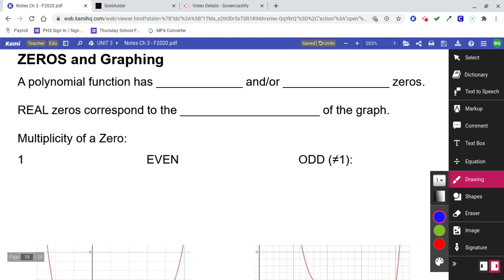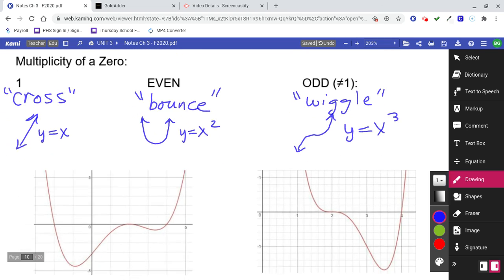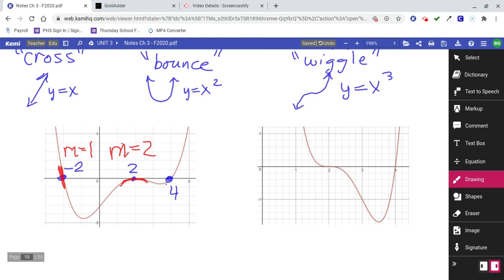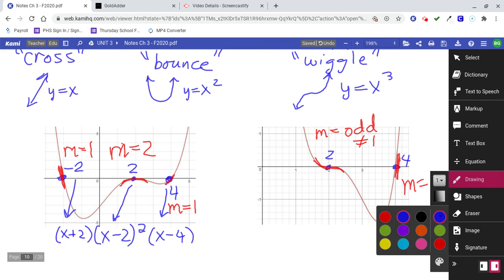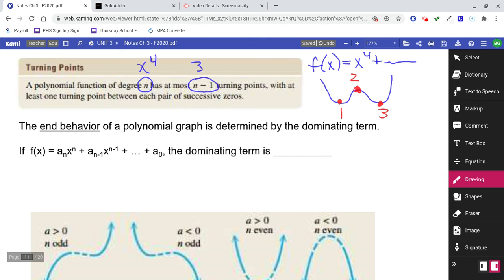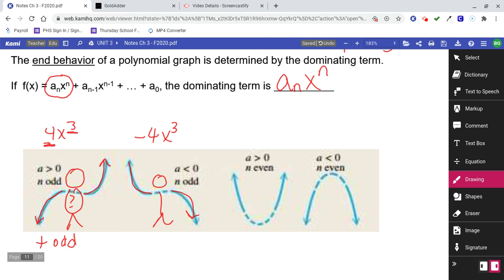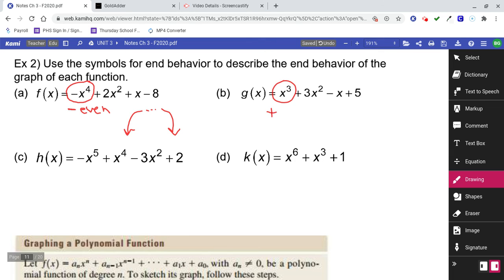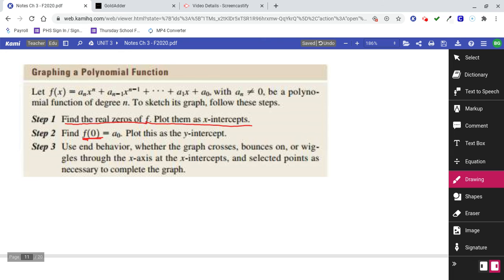CA 3.4 part2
College Algebra Notes - 3.4 Polynomial Functions (Graphs, Applications, & Models) part2